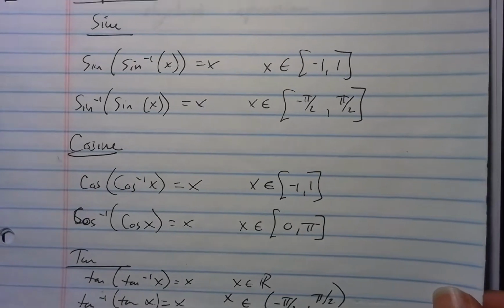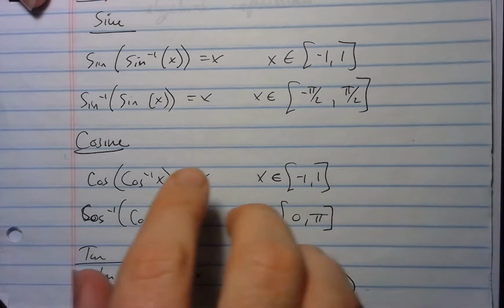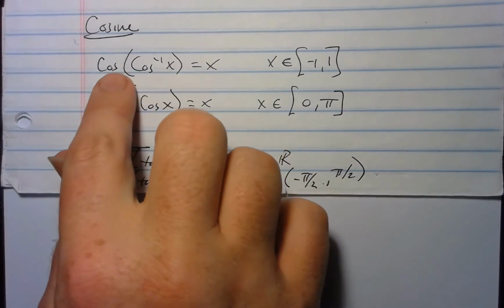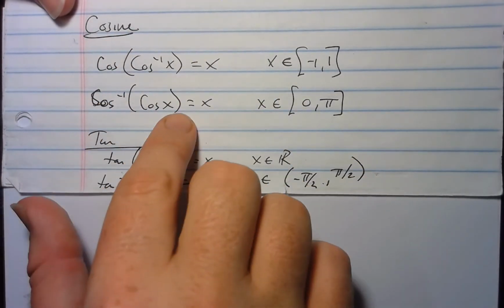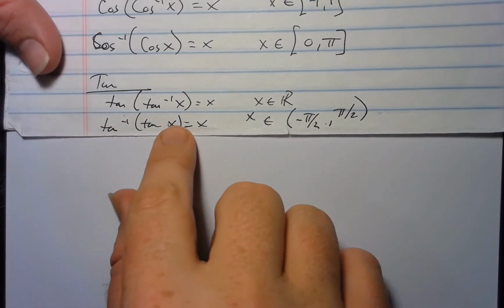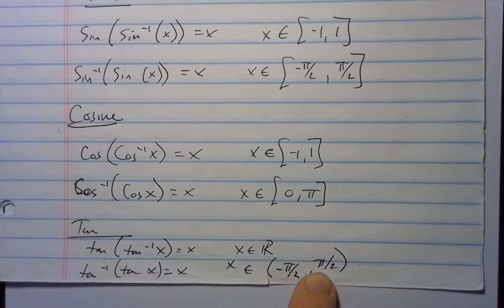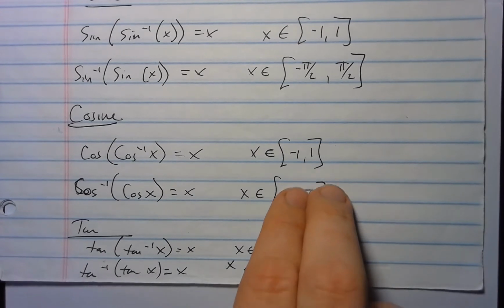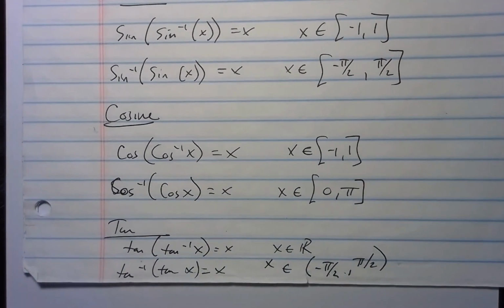4.7 V4 Properties Of Composing Inverse Trig Functions